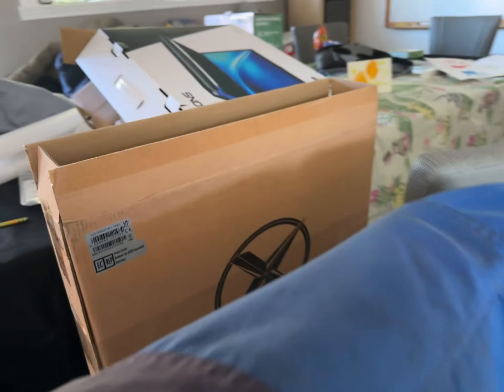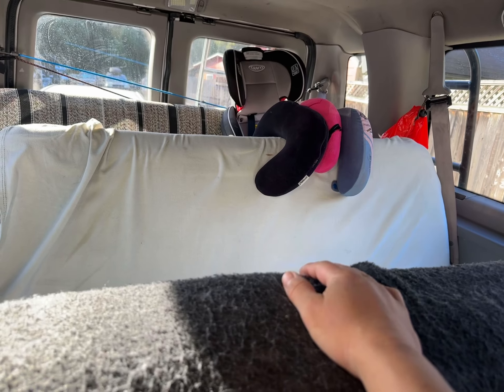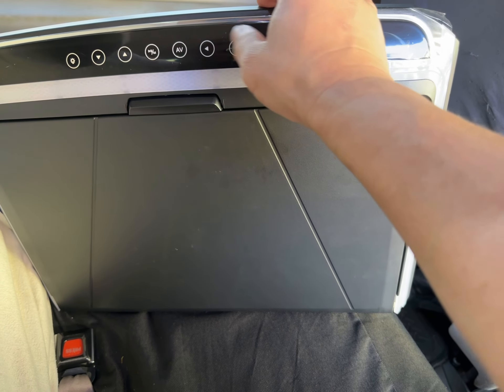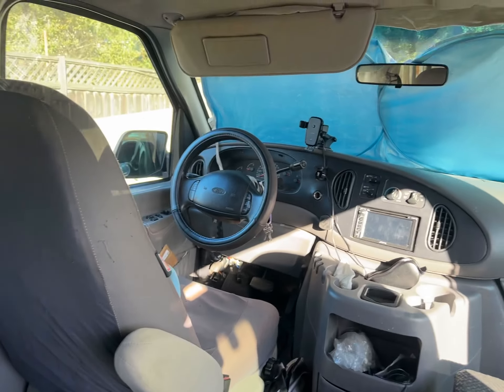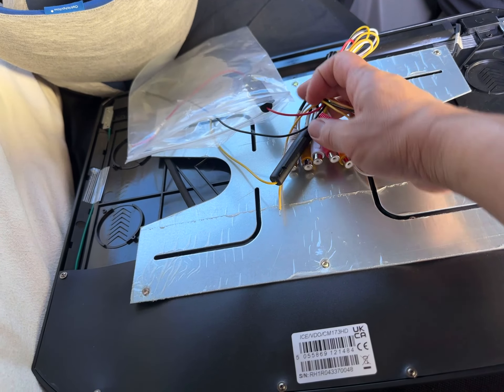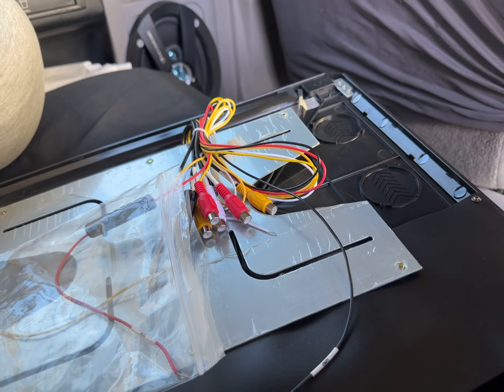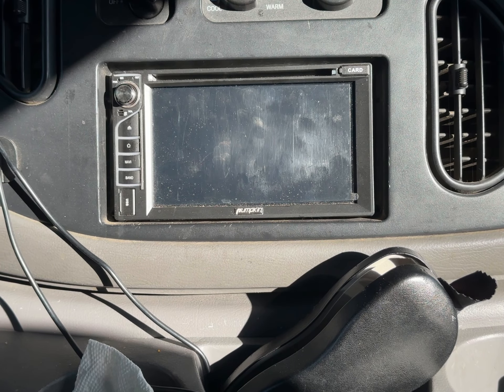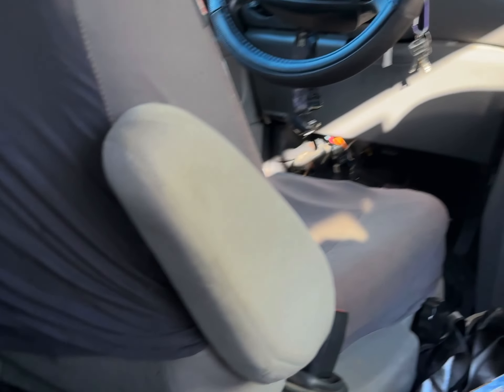20240318 review Amazon 17 HDMI monitor roof display with no dvd player